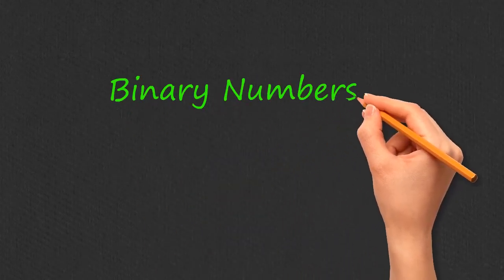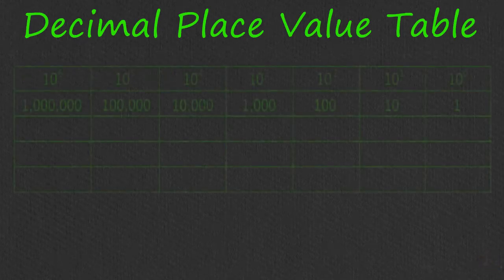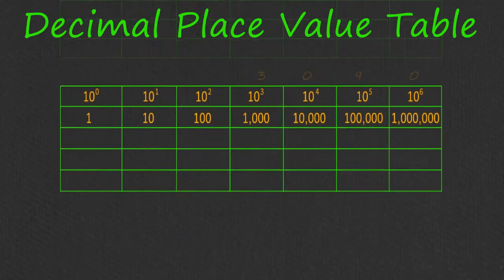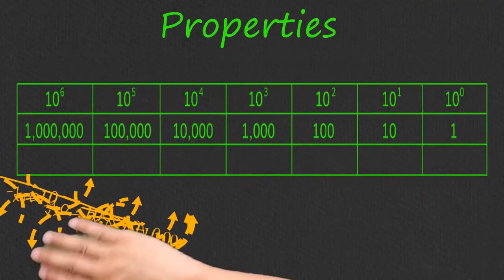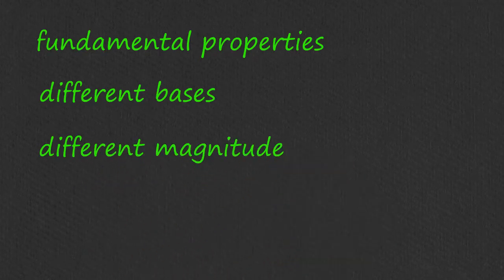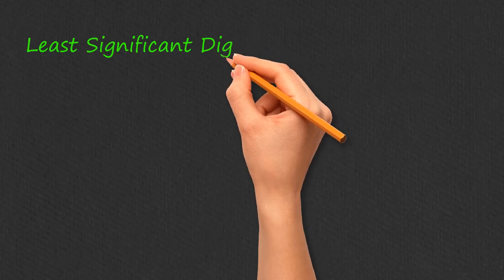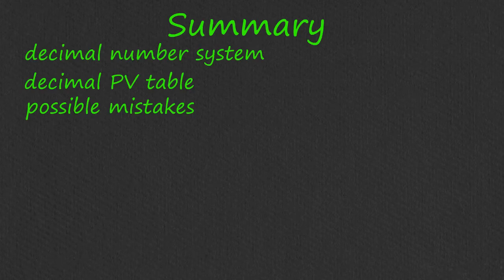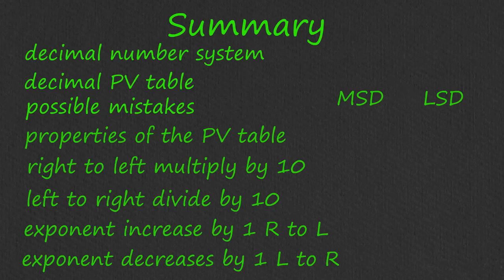Binary Numbers 4 | Decimal Number System 2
In this video, MathsBytes goes into more details of the decimal number system and explores some its important properties.